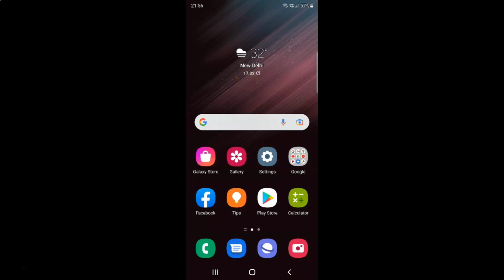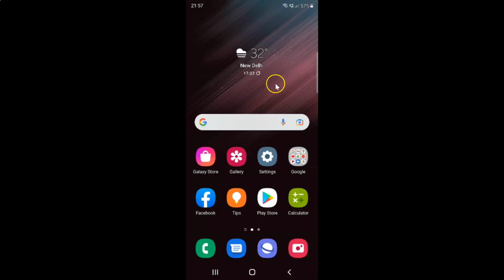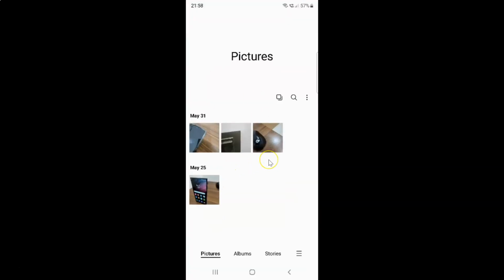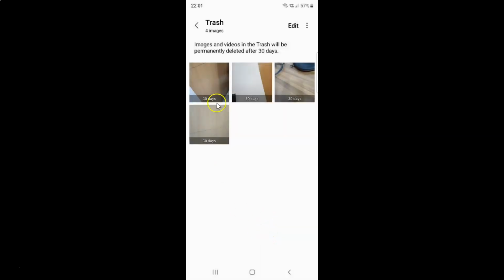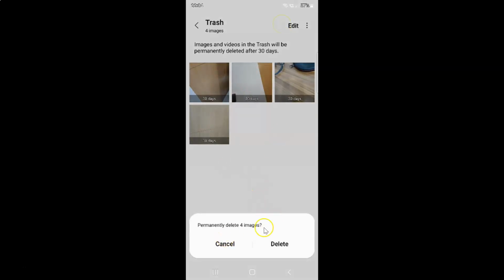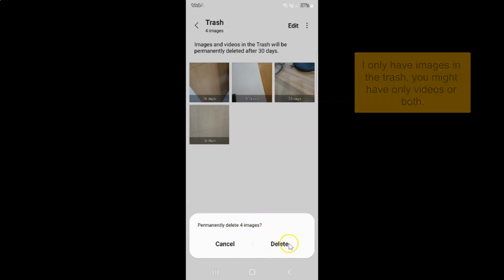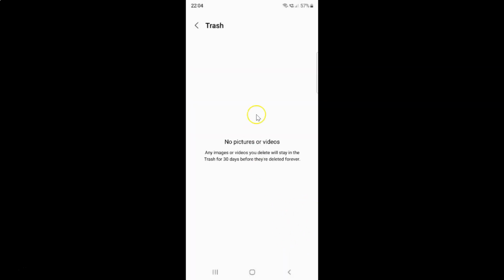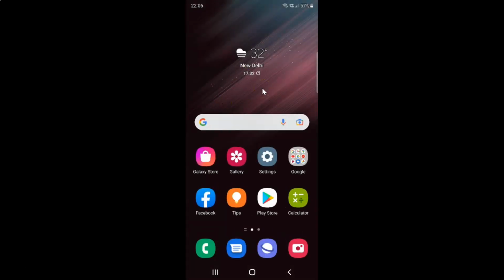How to Empty Trash in Gallery App On Samsung Galaxy S22 Ultra?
Hi guys, In this Video, I will show you "How to Empty Trash in Gallery App On Samsung Galaxy S22 Ultra."